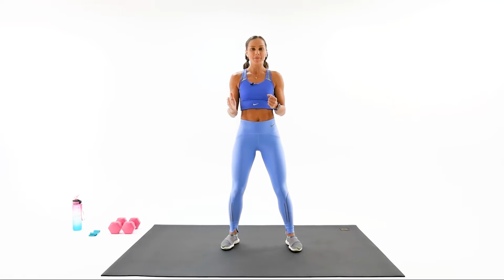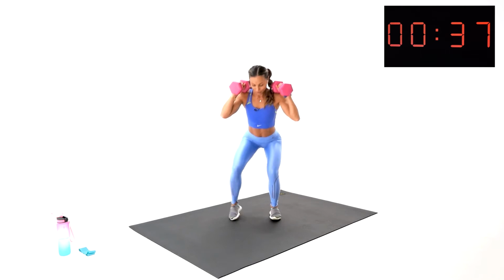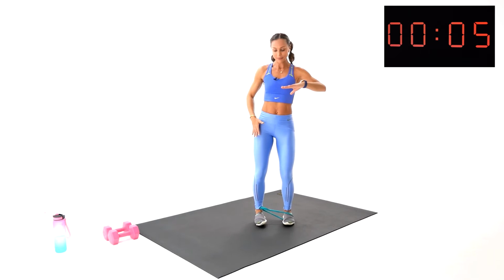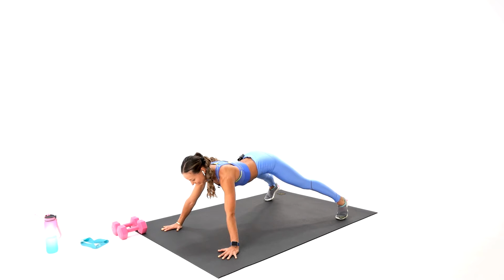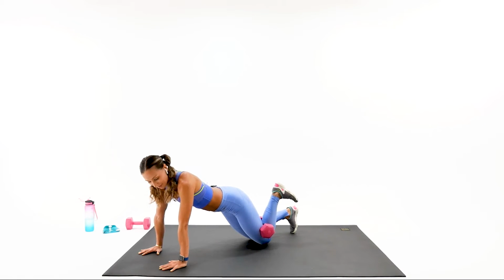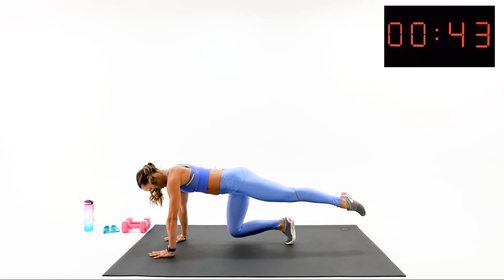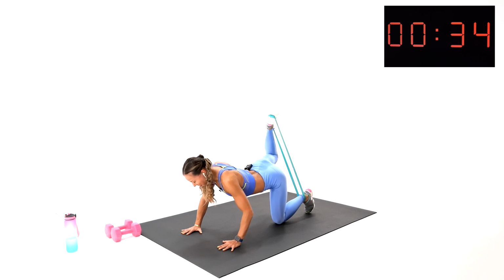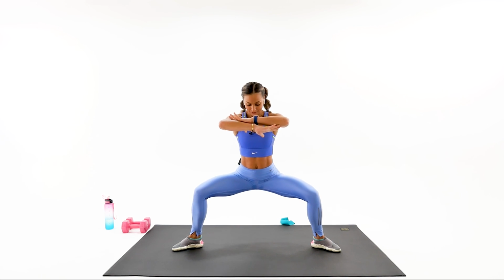35-Minute HAPPY BOOTY Lift Workout | The Most Effective Brazilian Butt Workout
For more exciting workouts, join the Transform membership program here ➡️ Super-focused Brazilian Butt workout literally will work every muscle in your glutes! Get ready to feel the burn! 35 min lower body workout will reshape your booty-lifting, firming, and rounding it with targeted sculpting routine. So much fun!

We are doing targeted lower body workout and a full-body strength workout at -the same time today! These exercises really help you get a bigger, rounder and firmer booty and thighs! This home booty workout is a HIIT style fitness class will show you how to tone your butt using 21 exercises and how to get a bigger butt fast! This at-home workout has beginners modifications and tones the muscles of your buttocks, thighs, and hamstrings. As always :) not only targeted leg workout but we will workout full body, including toning arms, core, back and abs! It also will improve your balance and gives your core more stability and strength! Today we are using resistance band and dumbbells to do butt lifting exercises to sculpt your glutes from every angle!
Set your mind for success and let's do this best butt lifting workout for women together!

Here is a few tips how to get the best of this Brazilian Butt Lift workout and how to building bigger glutes fast!
1. Do this workout at least 4-5 times.
2. Be patient.
3. Eat enough to support glute growth and firmness. You need to eat enough protein to allow your leg muscles to recover, repair, and grow effectively, too.
4. Take supplements proven to help you build muscle.

THIS IS WHAT WE ARE DOING TODAY
Best Butt Exercises For Super-Toned Glute Muscles

00:00 Intro
0:30 Drop Squat Poll
1:50 Clock Tip Toe Squat
5:17 Dumbbell Tip Toe Squat
10:00 Resistance Band Standing Leg Extension
13:10 Knee Lift To Gorilla Squad
17:55 Dumbbell Squat and Leg Lift
19:40 Gorilla Squad + Tip Toe Lift
21:10 Plank Donkey Kicks
25:26 Plank to Bear
30:55 Resistance Band Donkey Kick
34:05 Resistance Band Leg Straddle